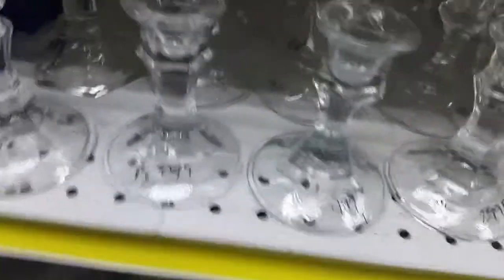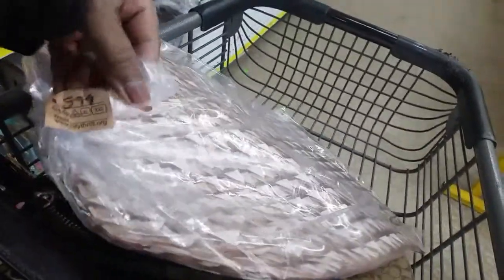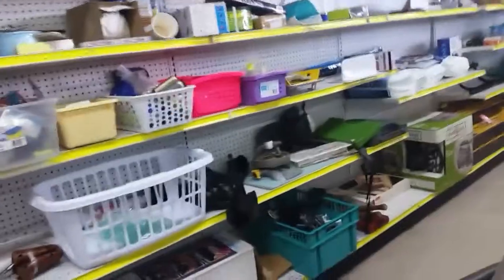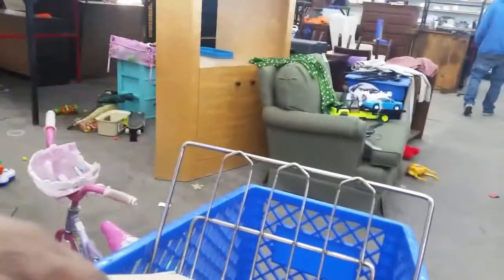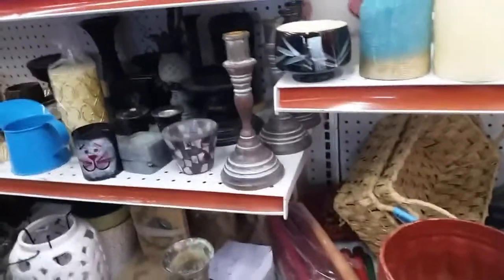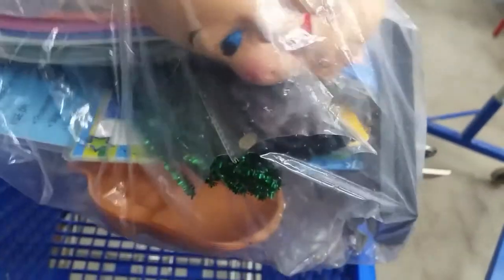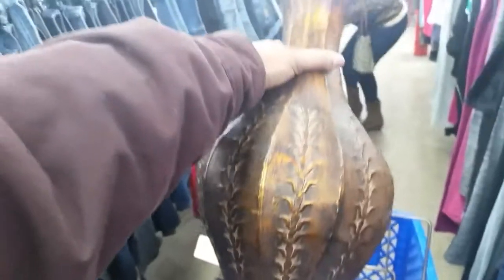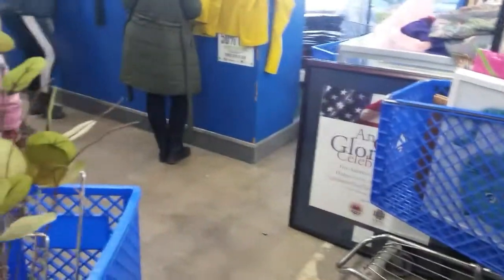Dollar Tree / Thift Store trip part 1 /Haul